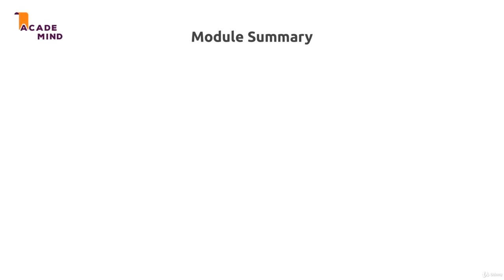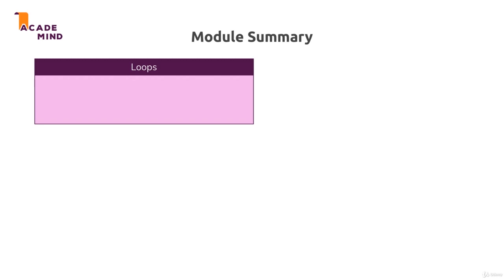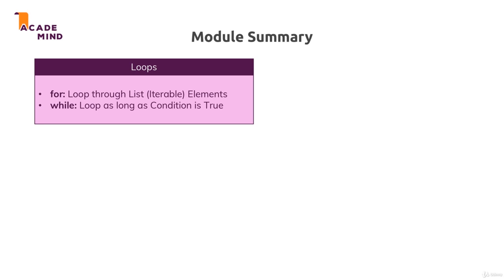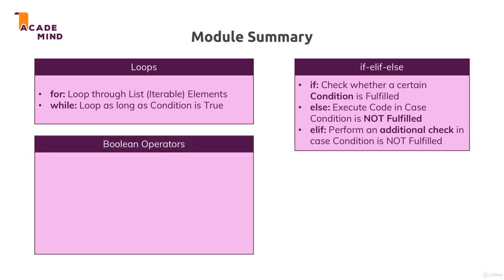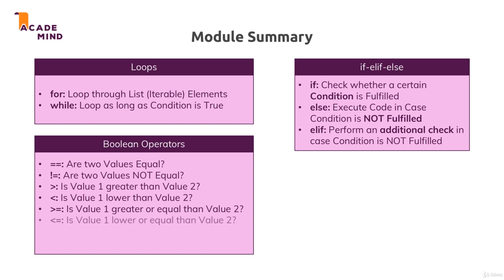52 Wrap Up